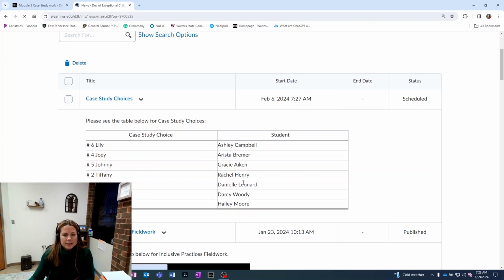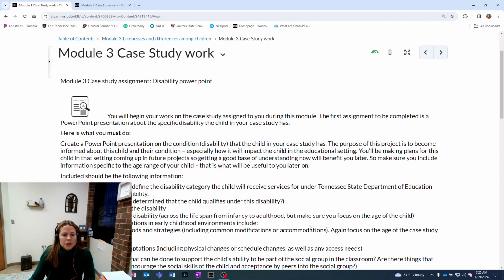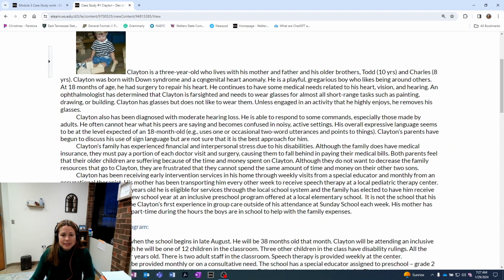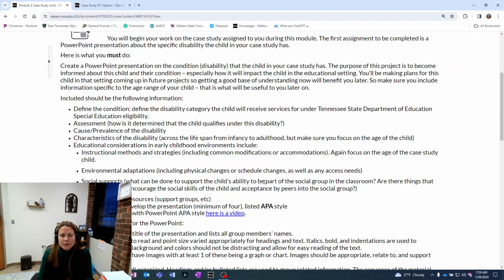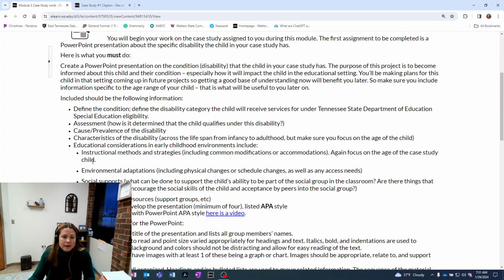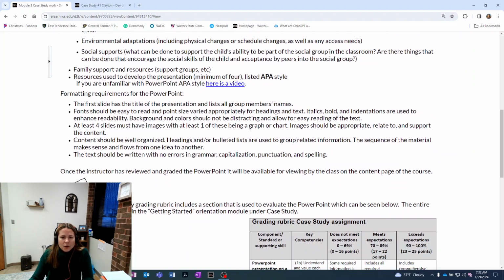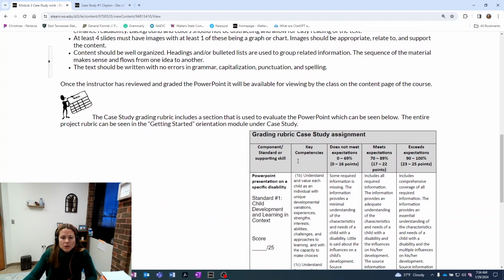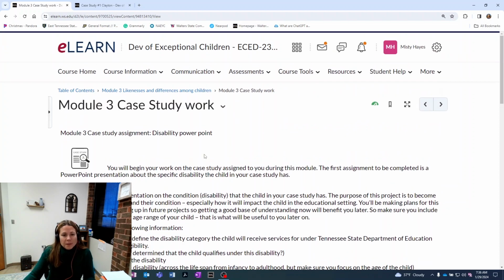ECED 2360 Case Studies